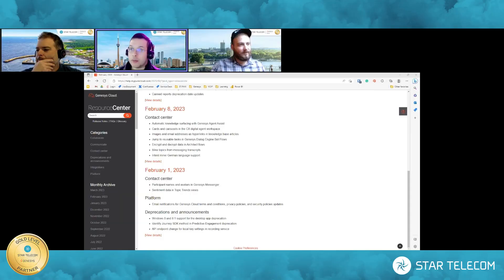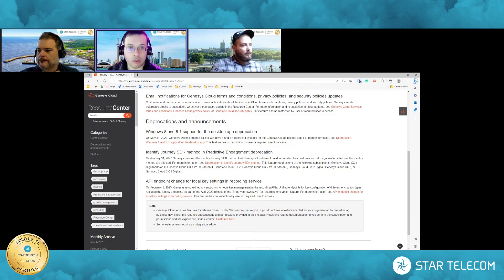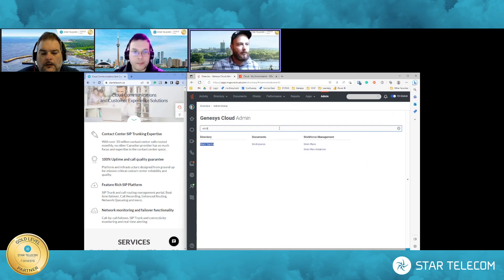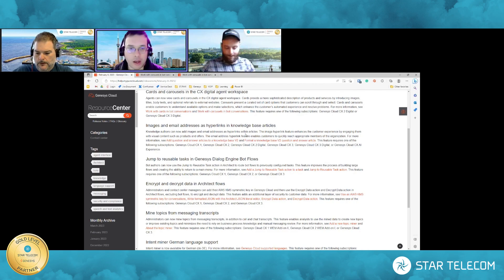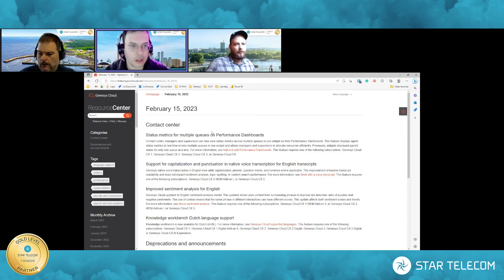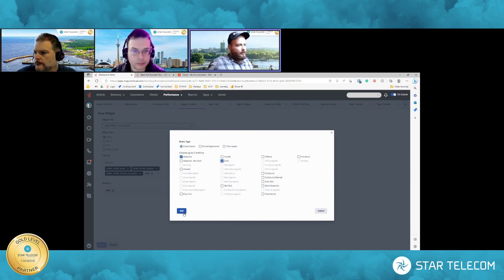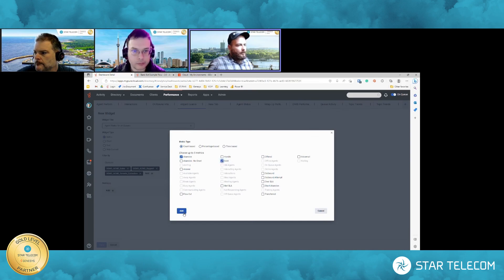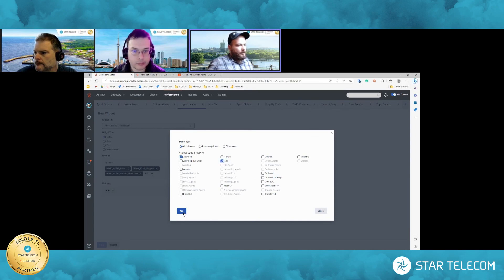February 2023 - New Feature Releases For Genesys Cloud CX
Watch as we discuss in detail the February 2023 new feature releases for Genesys Cloud CX!